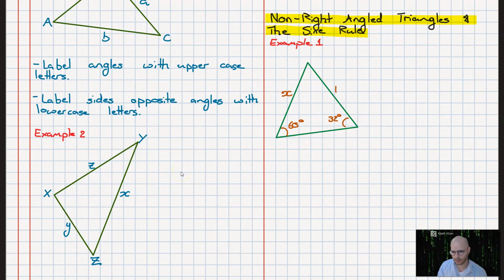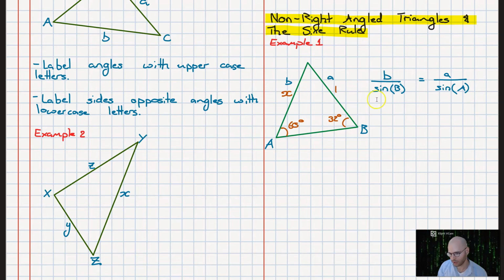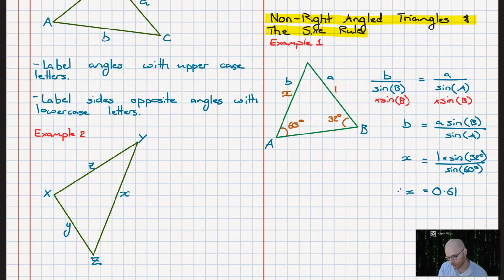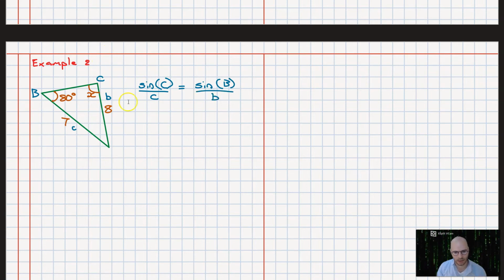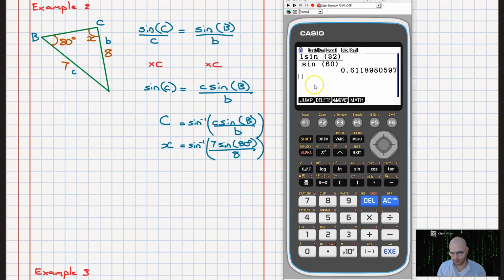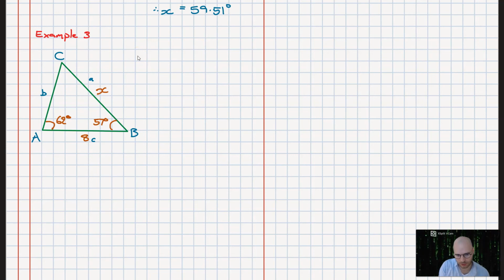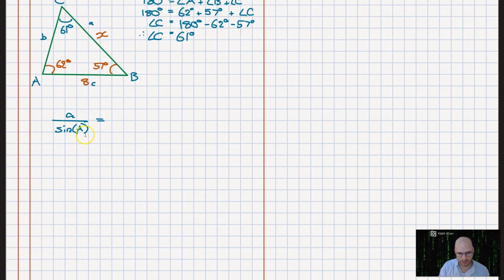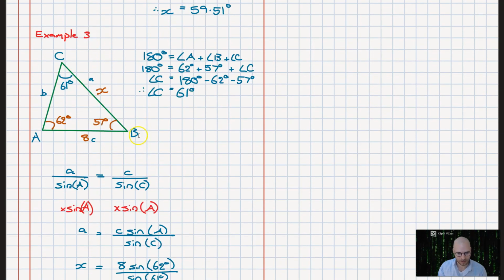Applying The Sine Rule